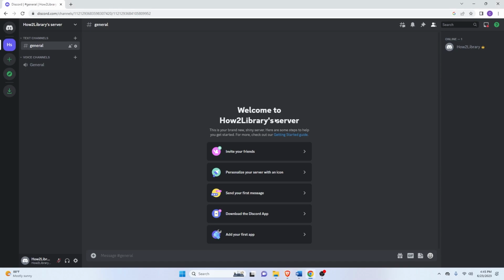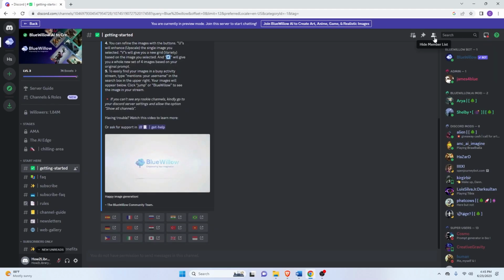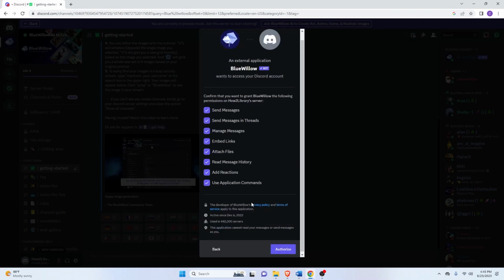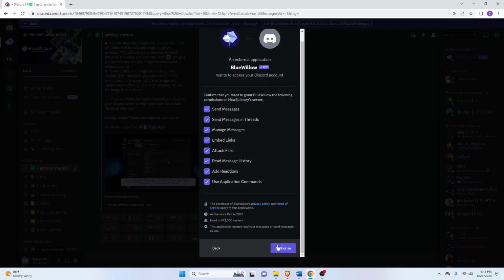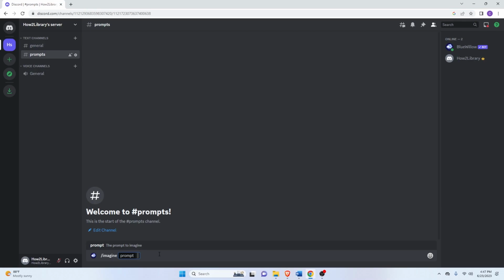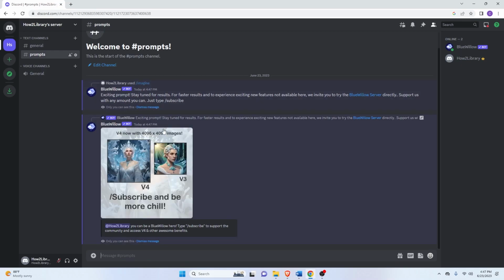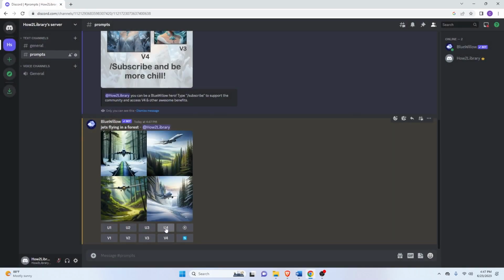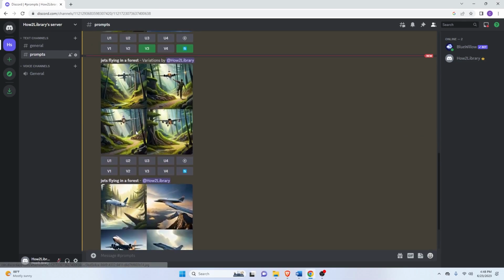How To Use Blue Willow AI (QUICK)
How To Use Blue Willow AI.  It is really easy to do and learn to do it in just a few minutes by following this super helpful tutorial to get a better understanding of everything.